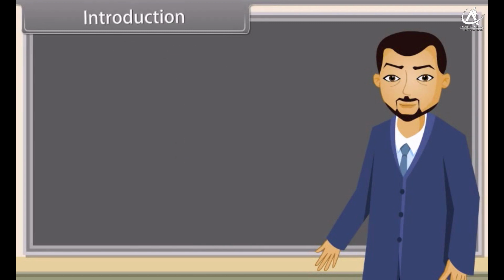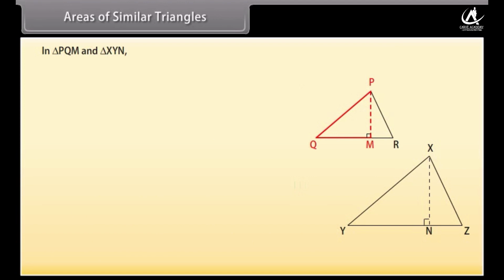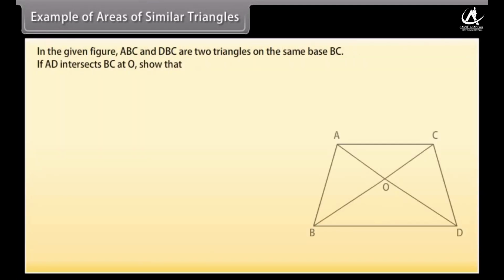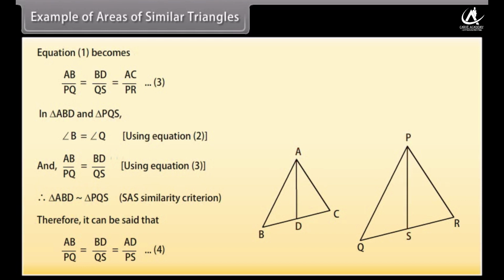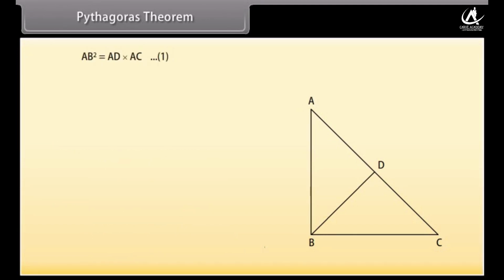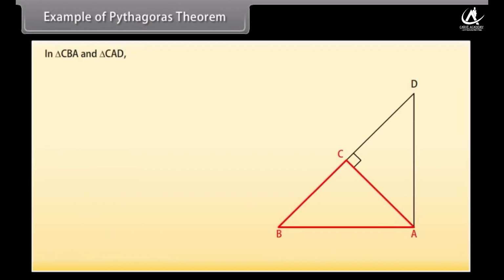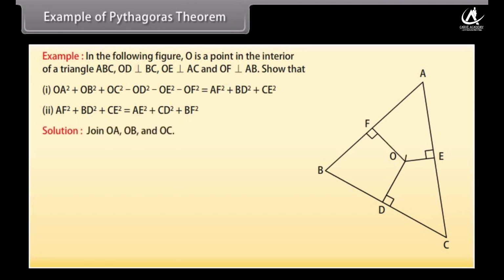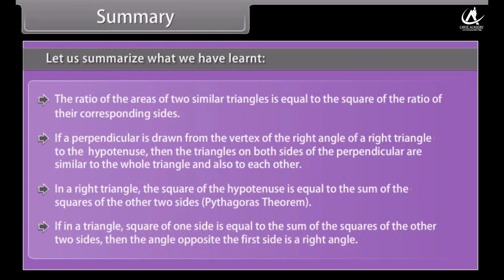Triangles 11, Class-10th, Subject-Math, In English